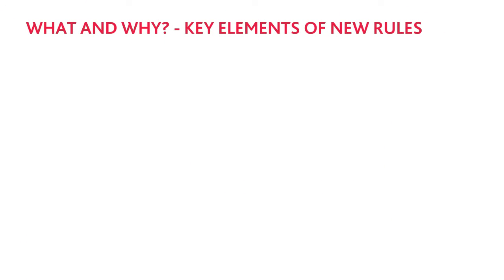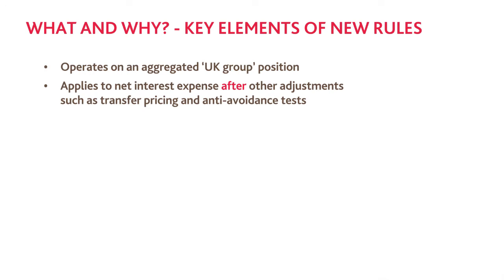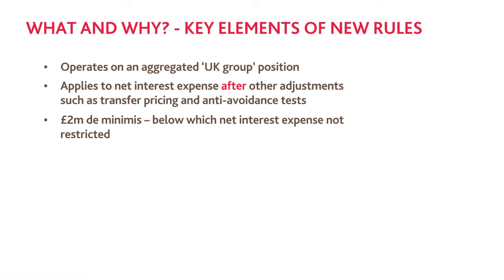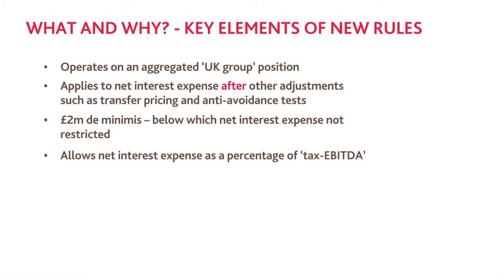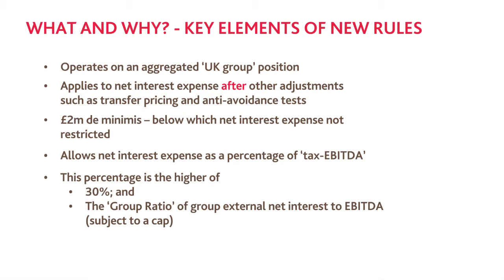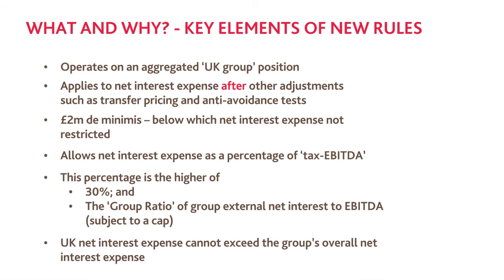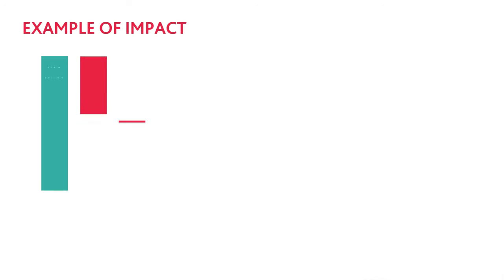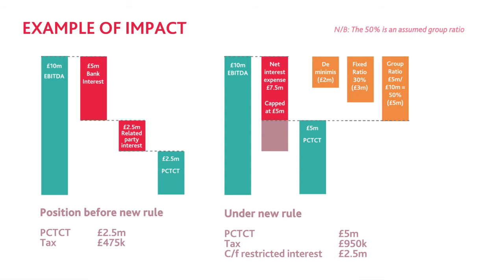Interest Deductibility Reviewer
Anton Hume, Tax Partner at BDO introduces the key elements of the new BEPS rules and their impacts on businesses interest positions.  Are you ready for BEPS?

Filmed and edited by The Visuals Team – thevisualsteam.com